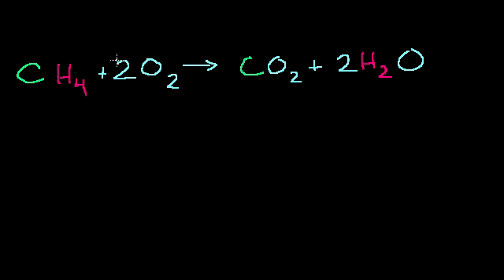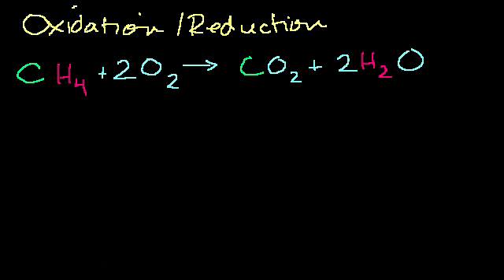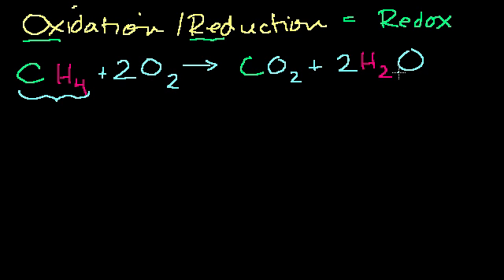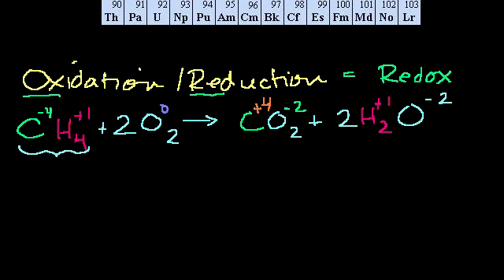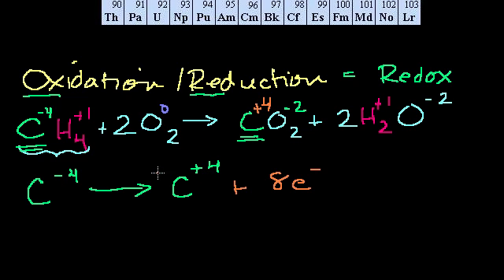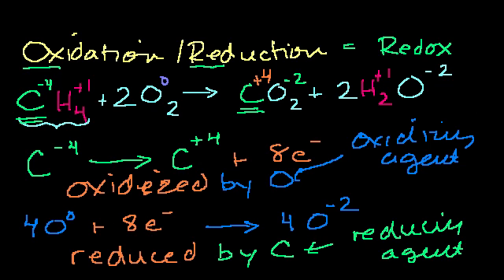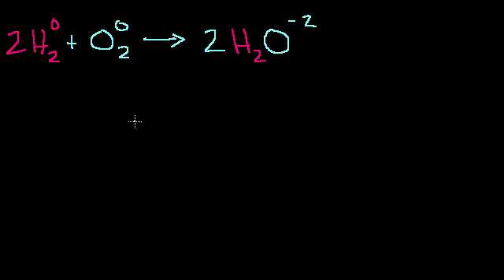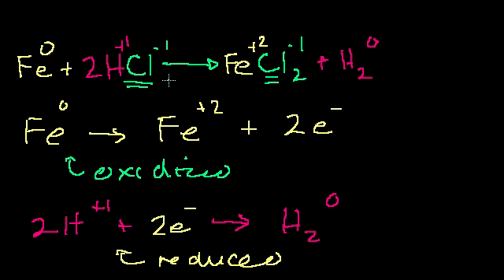Redox Reactions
Oxidation reduction (or redox) reactions